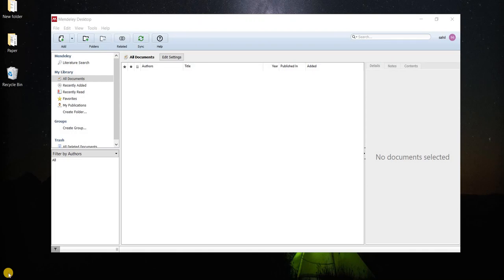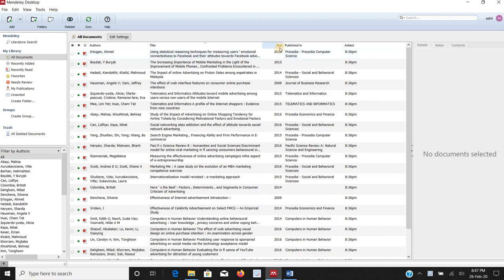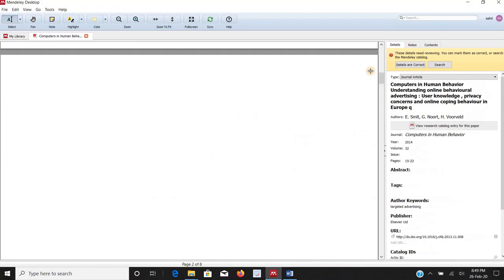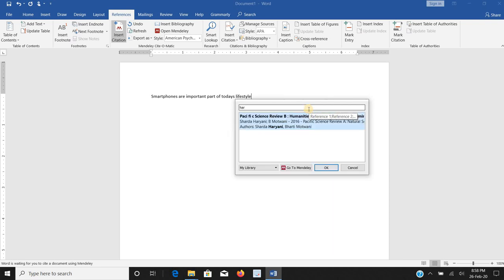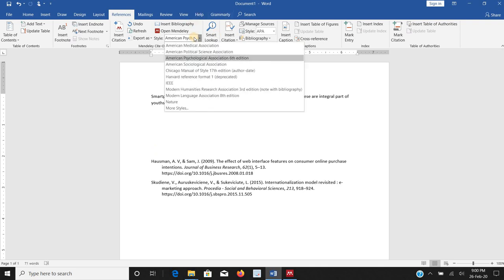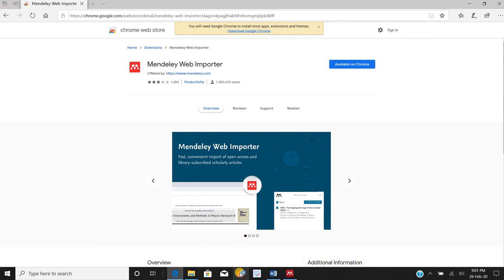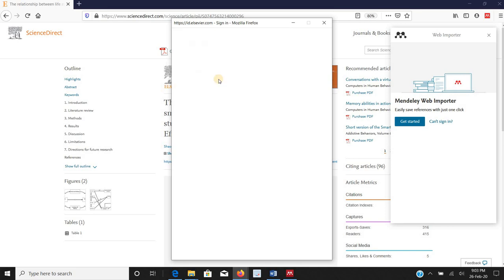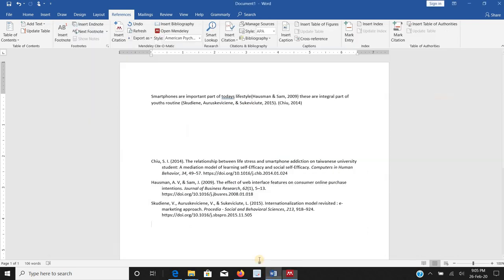Mendeley- Reference Manager: Cite While You Write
This video tells how to use Mendeley- Reference Manager. This video tutorial helps in Cite While You Write , the best method which help you in citation while writing